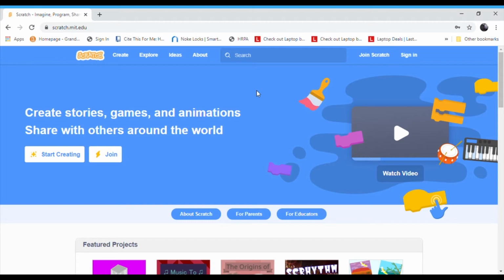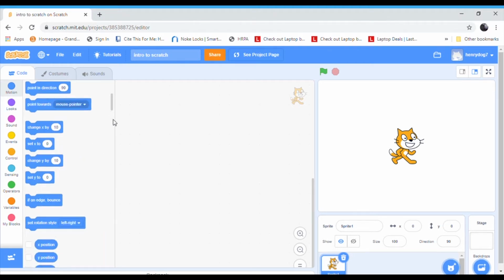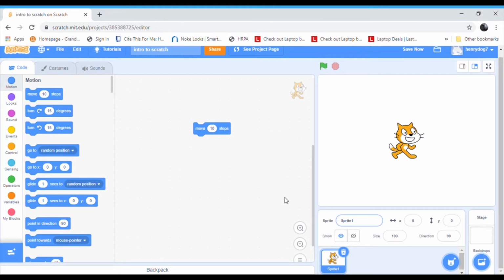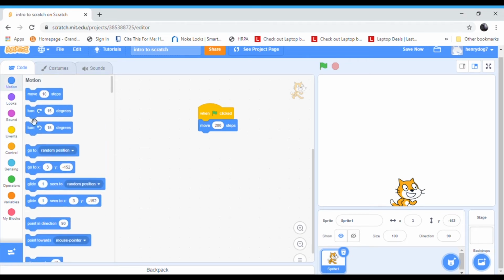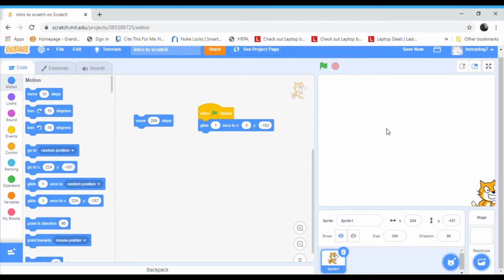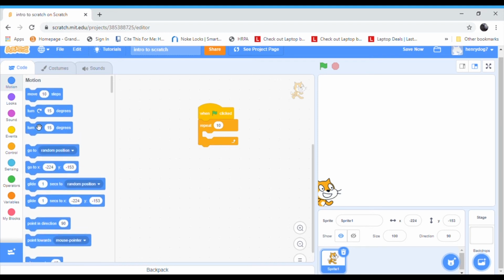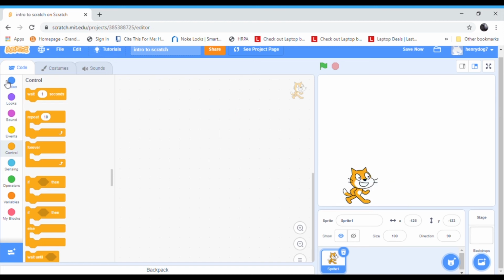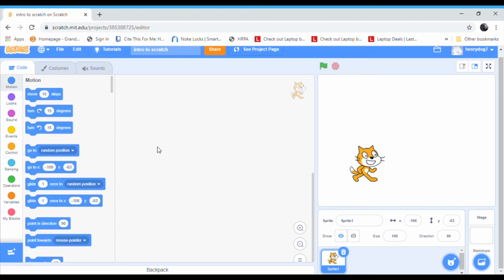QuaranTEENs Technology Tuesdays: Coding with Scratch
Want to get involved in STEM? Join us for a new video on technology and computer programming every Tuesday! QuaranTEENs Technology Tuesdays showcase a new video encouraging youth to explore the fascinating world of computer science every week, providing a reliable and fun learning experience to youth worldwide. Check out more videos on our Instagram page and tune in every Tuesday for a new topic!